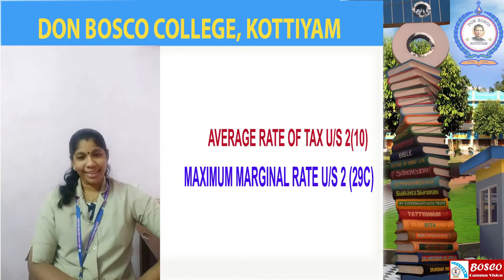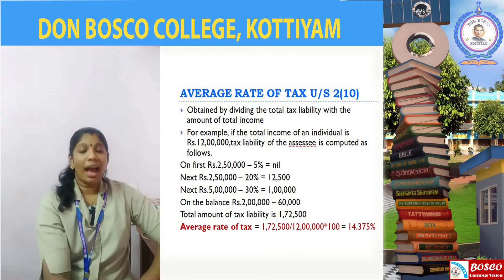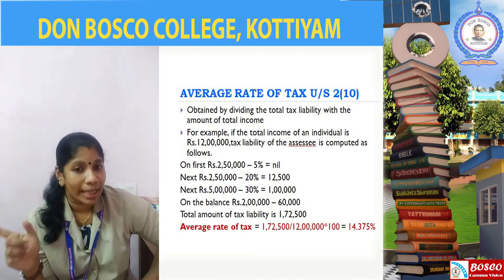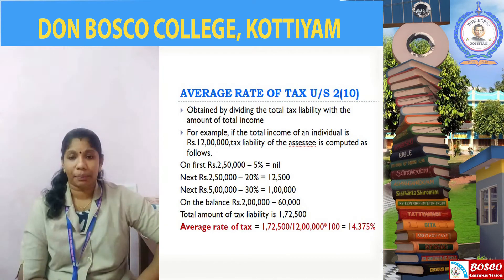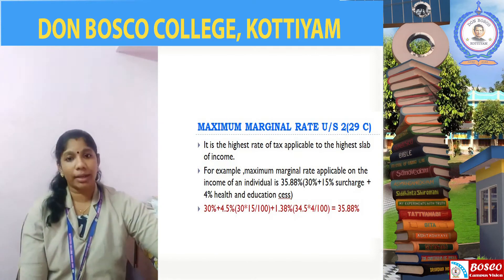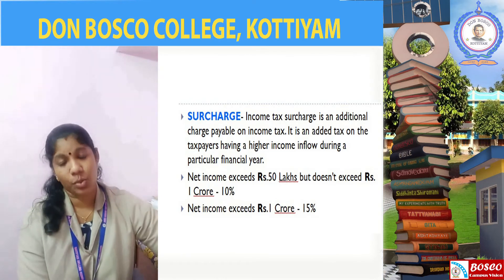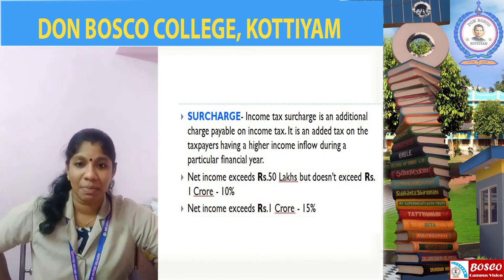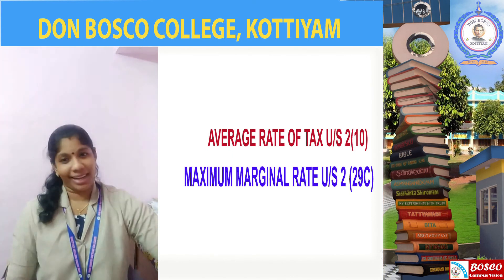Average rate of tax u/s 2(10) and Maximum Marginal rate u/s 2(29 C)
This lecture contains the details of Average rate of tax, maximum marginal rate of tax, surcharge and educational cess.